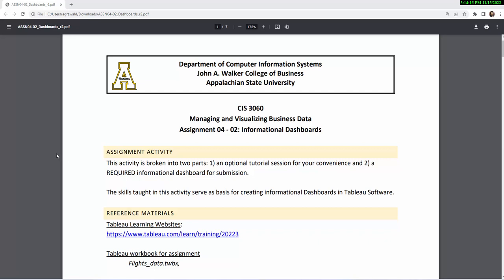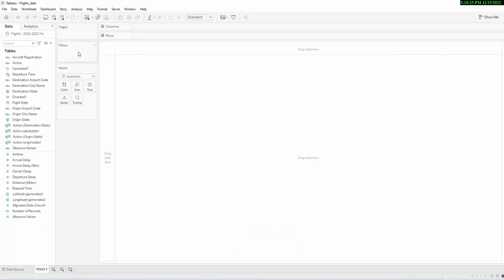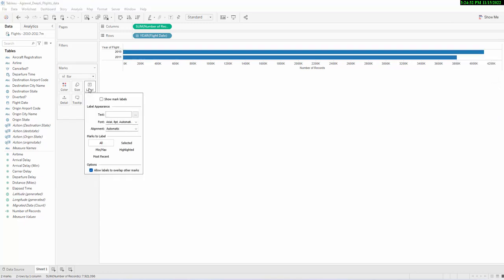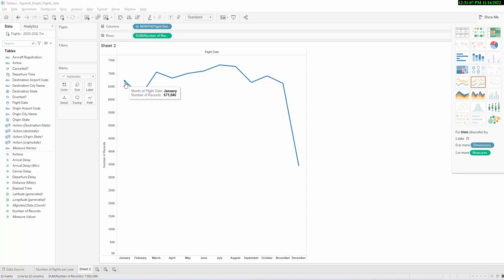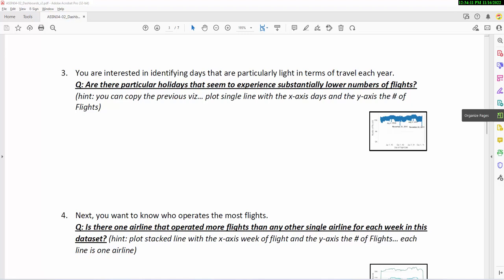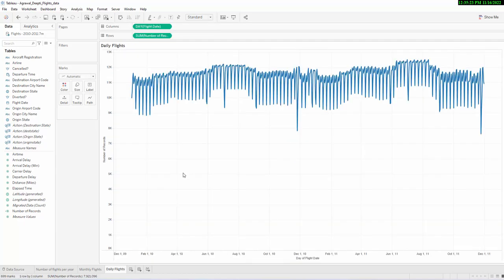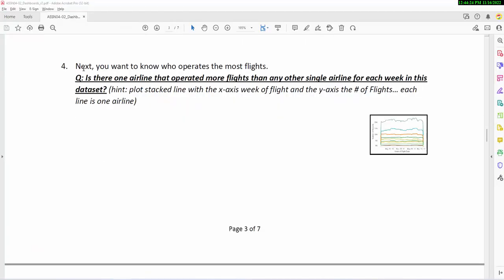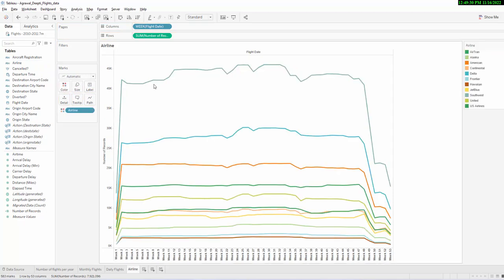CIS 3060 Assignment 04 02 Part 1